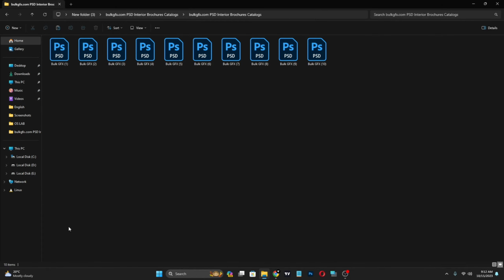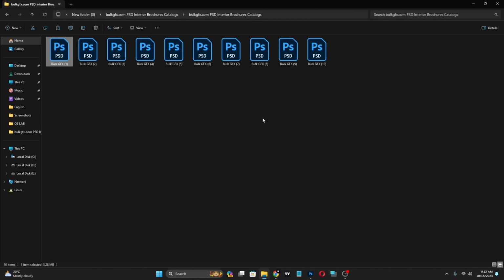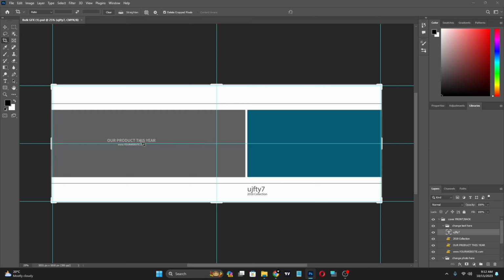Interior Brochure PSD Templates |Bulk GFX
Photoshop Files Templates
Brochures Templates
T-Shirts Templates
Certificate Templates
Tri-Fold Templates
Bi-Fold Templates
Frames Templates
Book Cover Templates
Slideshow Templates
Infographic Templates
Wedding Album Cover Templates
Professional Stationery
YouTube Thumbnails Templates
Banners Templates
Stickers Templates
Logo Templates
Letterhead Templates
Flyers Templates
Logo Intro Templates
Poster Templates
CV Resume Templates
Promo Templates
Audio Visualization Templates